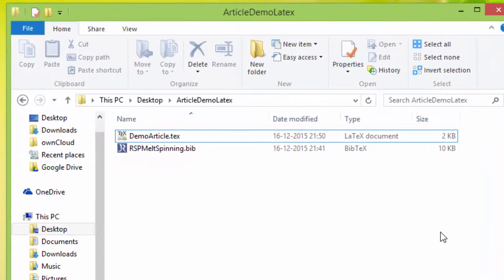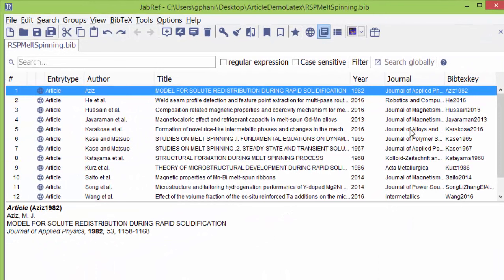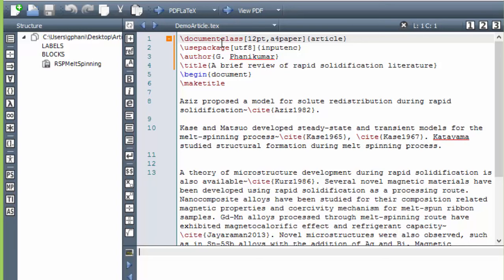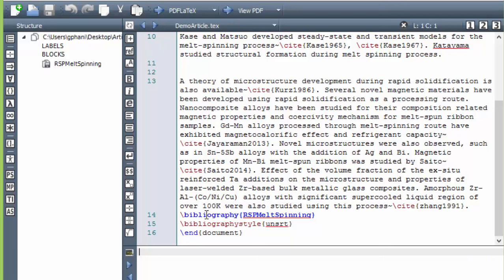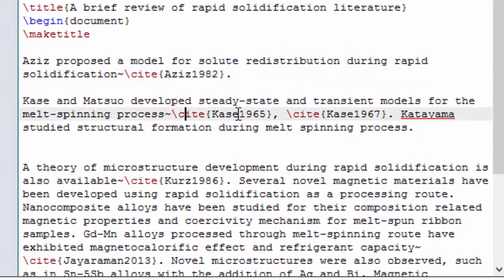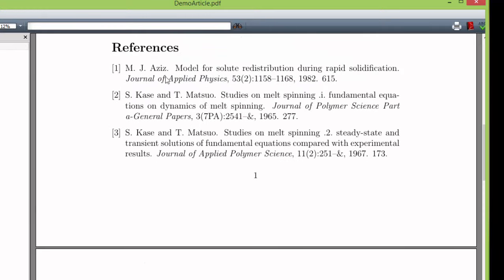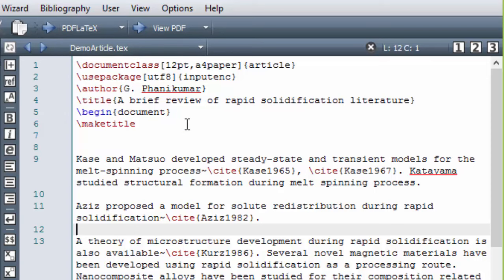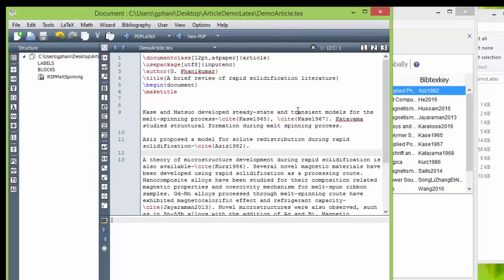Tutorial on using BibTeX with LaTeX to add references to a document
This tutorial shows how to use the references or citations listed in a BibTeX format while writing a technical document in LaTeX.

 To access the translated content:
1. The translated content of this course is available in regional languages.
 2. Regional language subtitles available for this course
 To watch the subtitles in regional languages:
 1. Click on the lecture under Course Details.
 2. Play the video.
 3. Now click on the Settings icon and a list of features will display
 4. From that select the option Subtitles/CC.
 5. Now select the Language from the available languages to read the subtitle in the regional language.